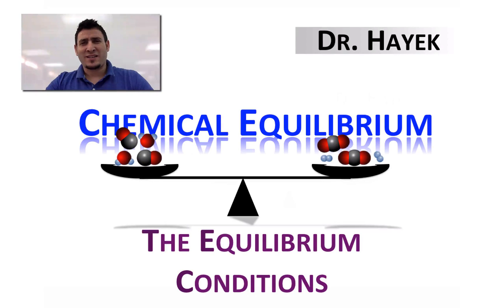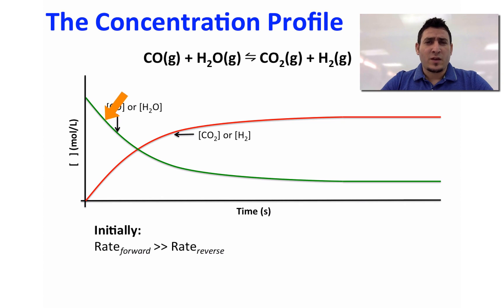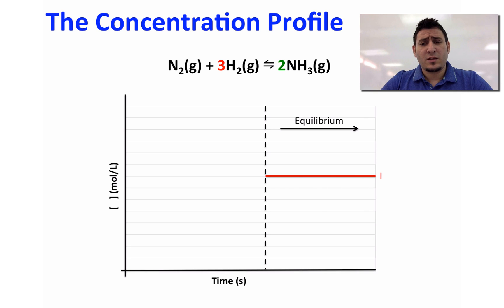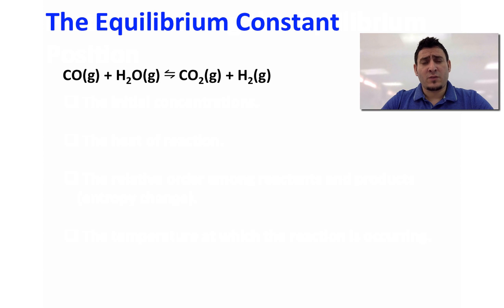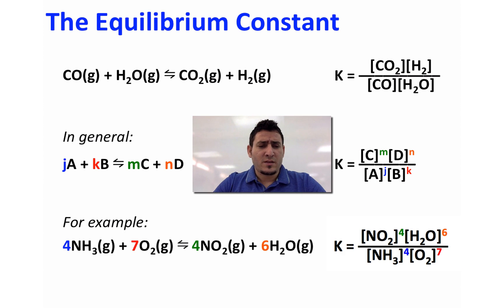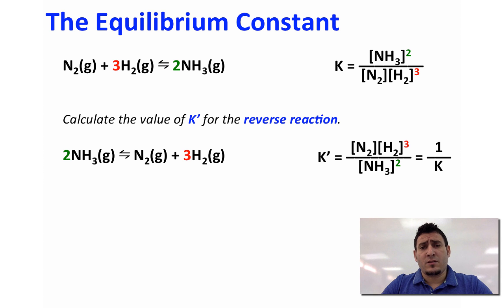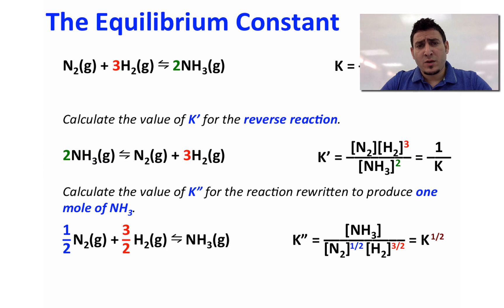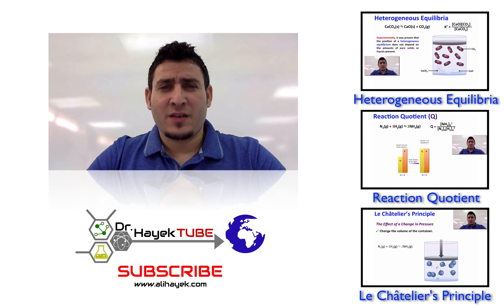Chemical Equilibrium | The Equilibrium Conditions.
This video is about Chemical Equilibrium and explains in details the equilibrium conditions and the expression of the equilibrium constant K (or Kc). Moreover, in this video, you will learn how to find the equilibrium constant for the reverse reaction, a reaction multiplied by an integer, and the overall reaction of two or several steps. Also, you will learn how to draw or interpret a concentration profile for a particular system.

This video is the first of a complete series of five videos that explains different topics on Chemical Equilibrium that include: